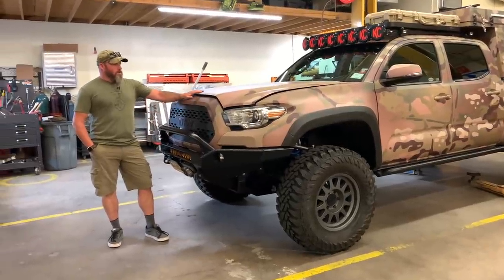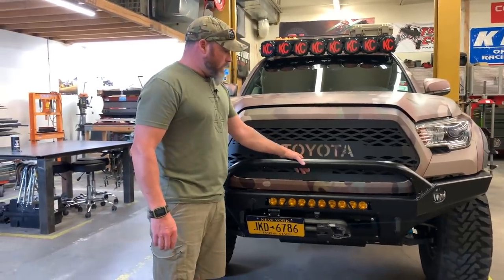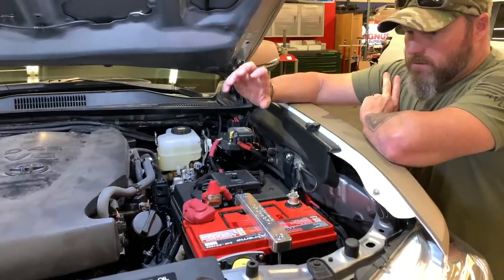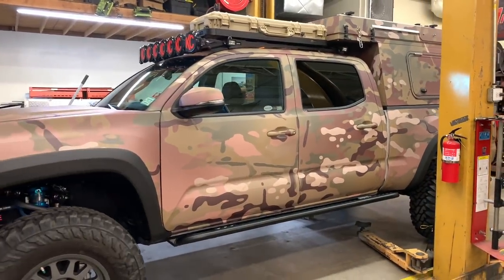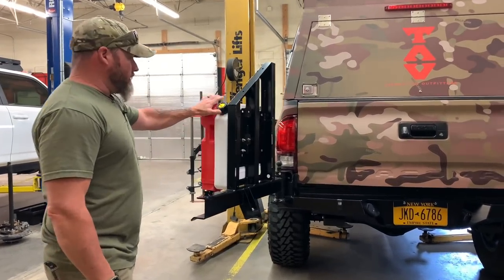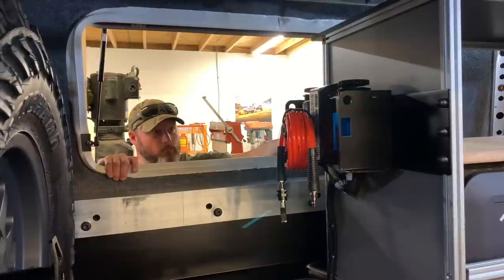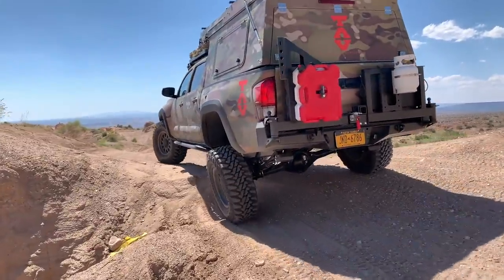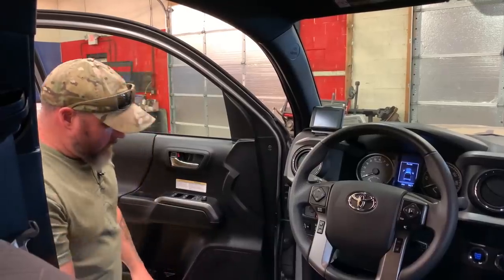MultiCam Stage 2 Long Travel Expedition Truck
Thanks for tuning in to our YouTube Channel! This time we are doing a walk around of the MultiCam truck.